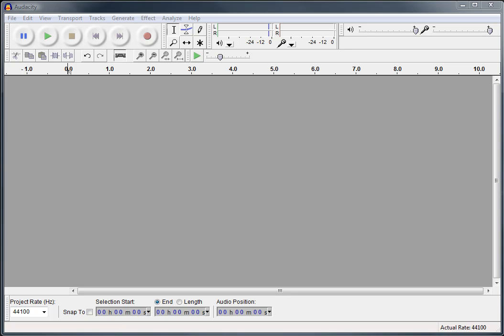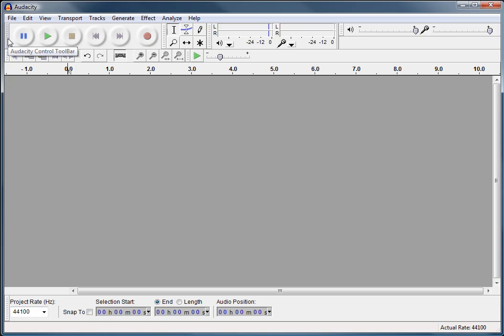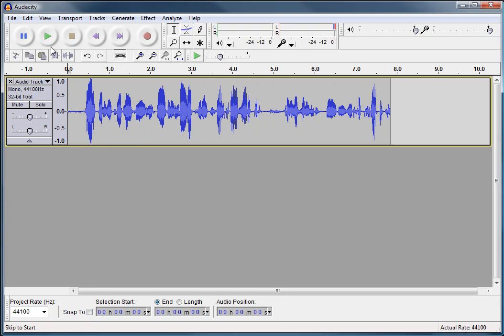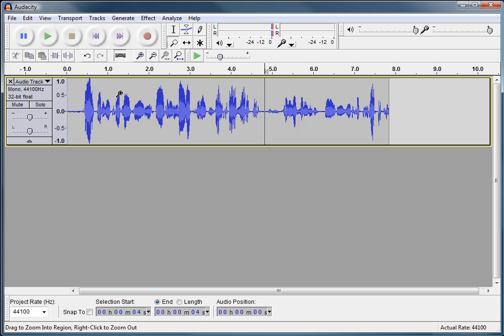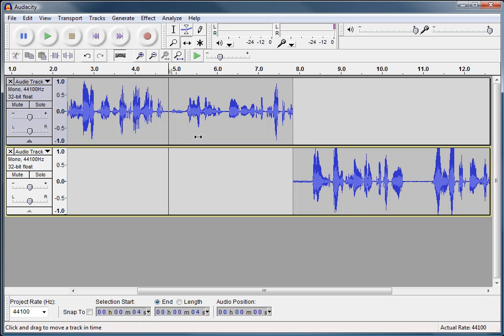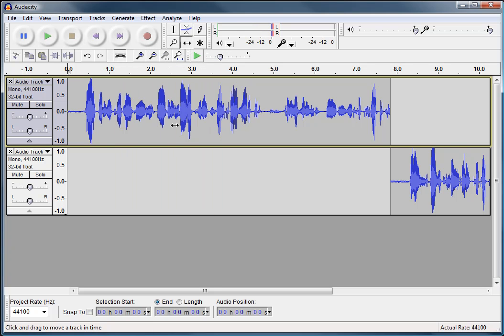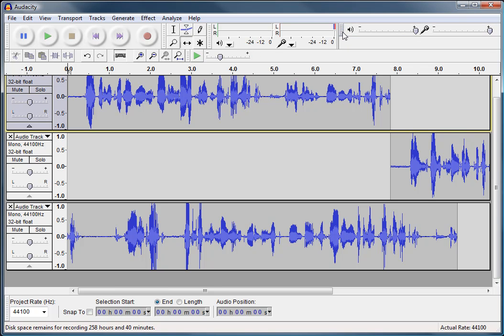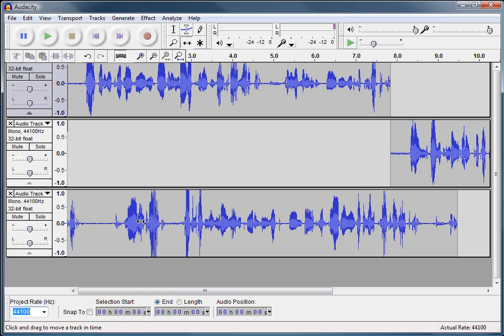Audacity 1.3 Beta Interface - Part 1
This screencast provides an overview of the interface for Audacity 3.1 Beta. Captured by tomshepp1